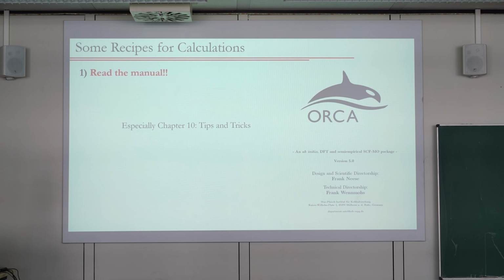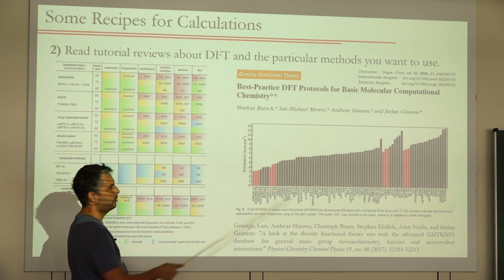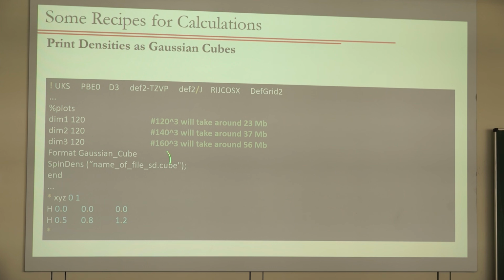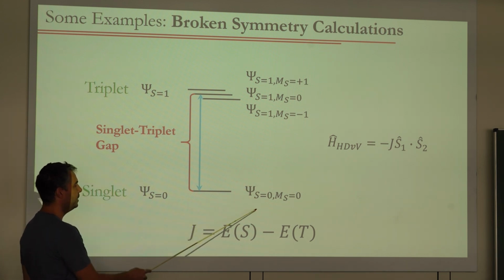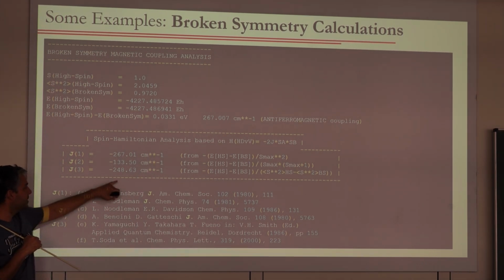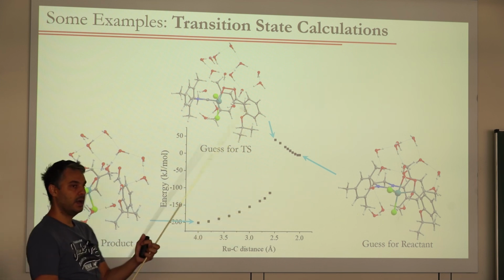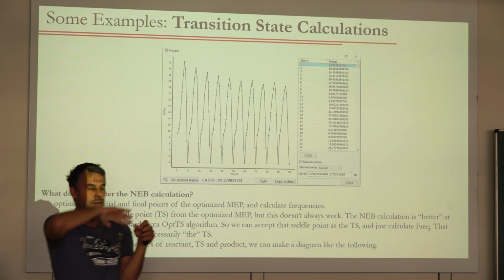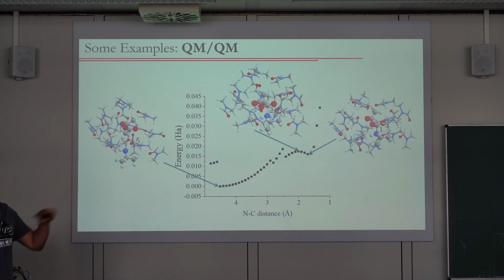Tutorial Introduction to DFT (Density Functional Theory)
Part of a talk about DFT I gave in Stuttgart in june 2023. It contains some (very personal) advice and some examples on basic DFT calculations. Advice is very personal, and it's based on things that have worked for me, but are not necessarily best-practice.
All suggestions and criticism are welcome!
Thanks to Wili for editing the original talk!